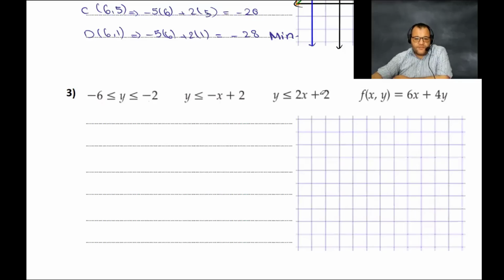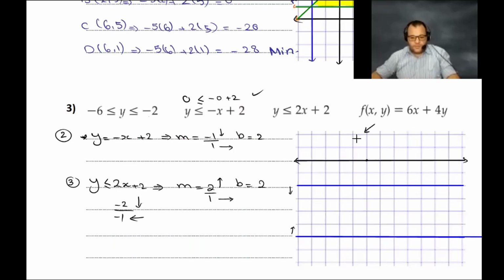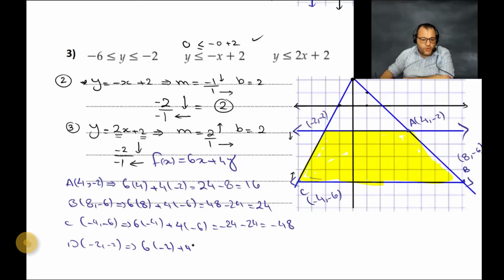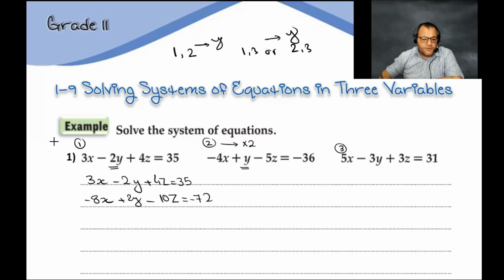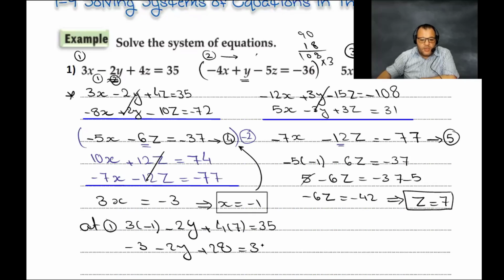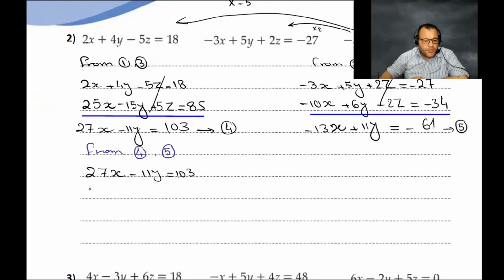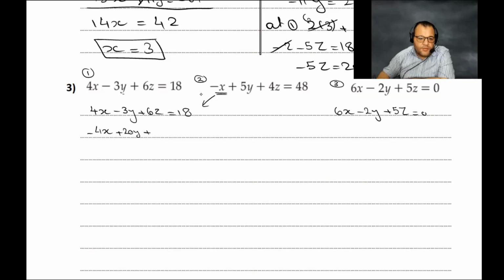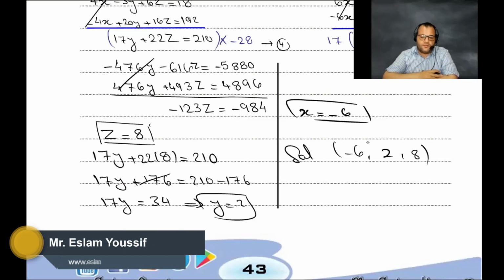G11 1-9 Solving System of equations in three variables (Online) 2020-9-28